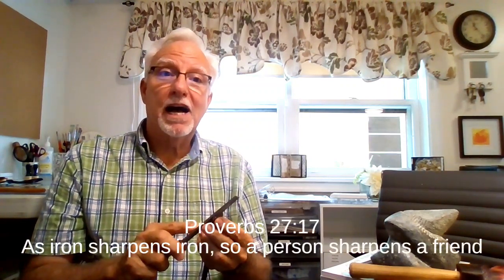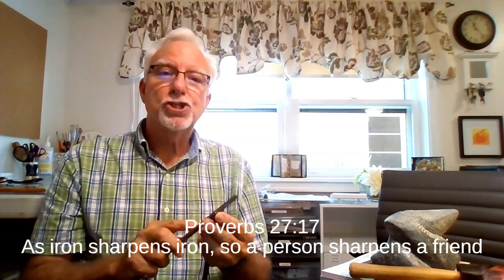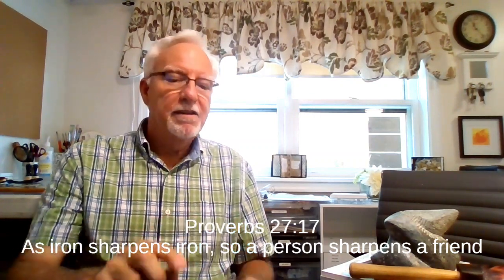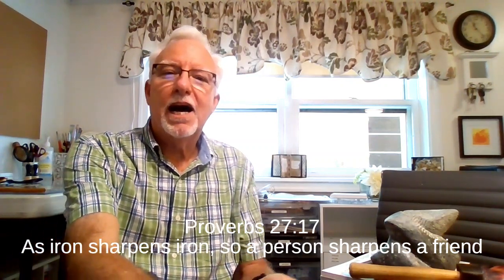Pastor's Post 7 26 2023